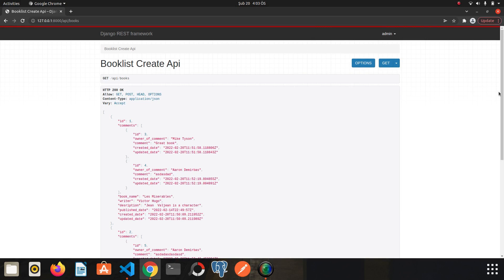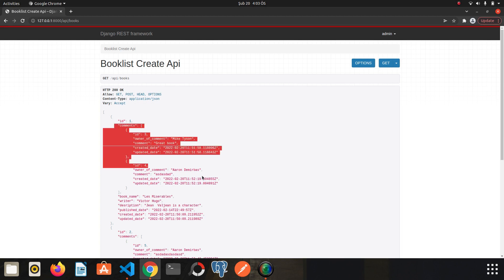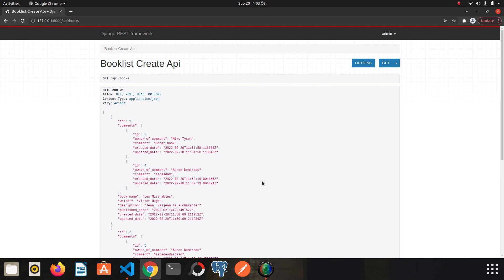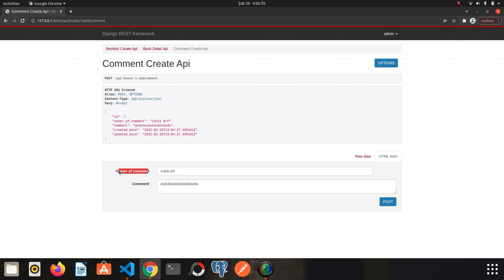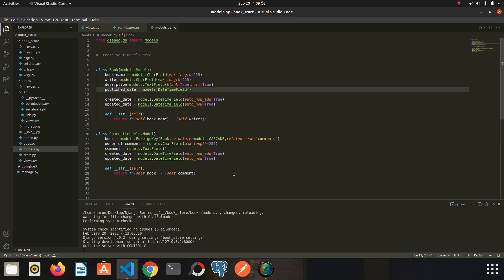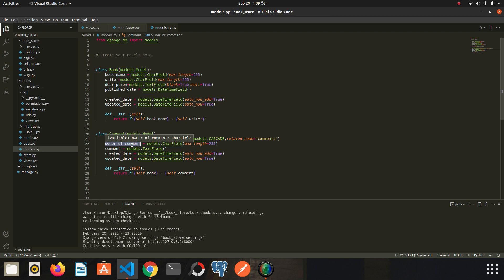Intermediate Level - Django Rest Framework Lesson 6 (Permissions 2 )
In this tutorial series, we are learning django rest framework from 0 to advanced. In this video, we continue with permissions